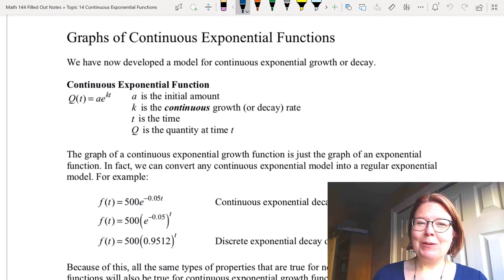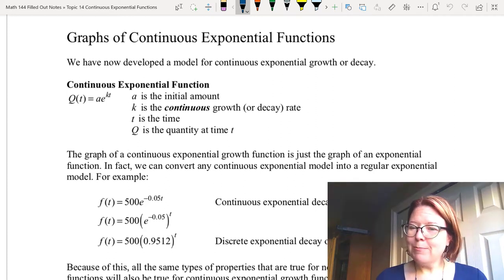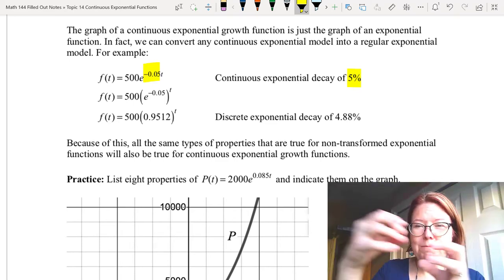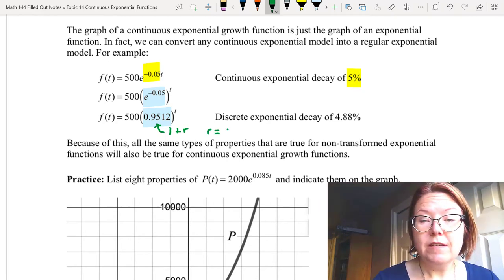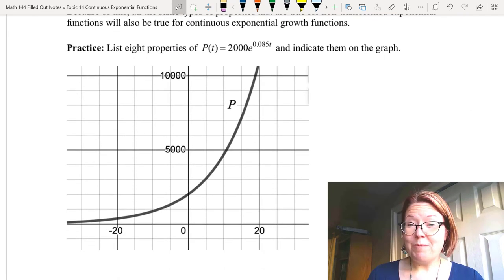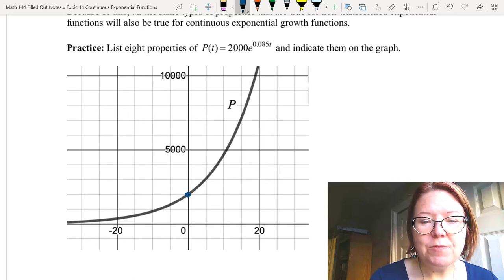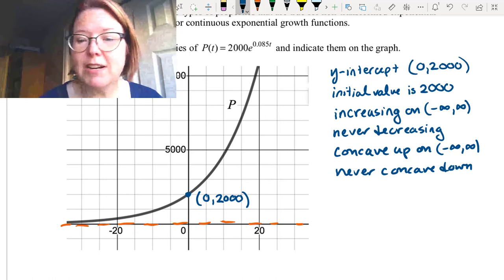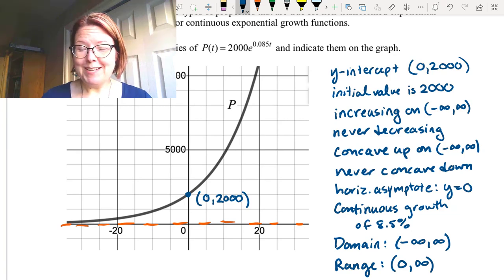CAC Graphs of Continuous Exponential Functions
Topic: Continuous Growth Models
Video Title: Graphs of Continuous Exponential Functions (6/7)

Learning Objectives:
- Describe the properties of the graph of a continuous growth exponential function given its equation (asymptote, initial value, continuous growth factor, increasing/decreasing, concavity, domain, range).